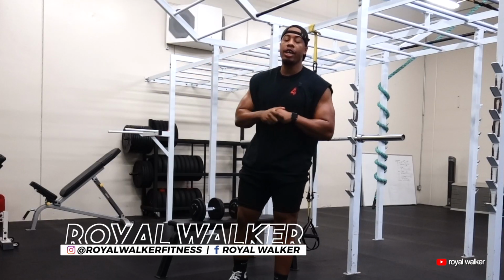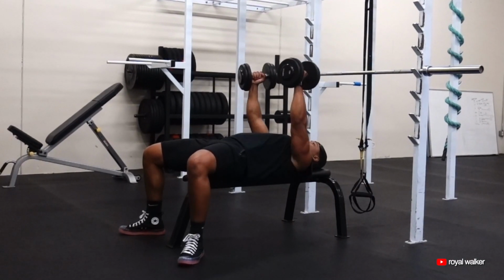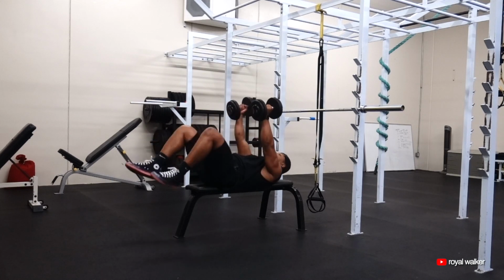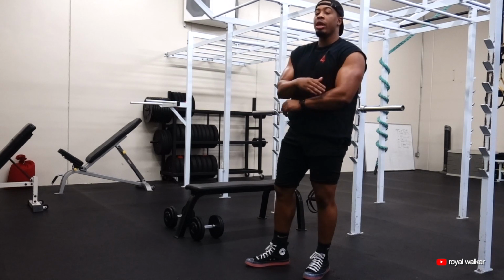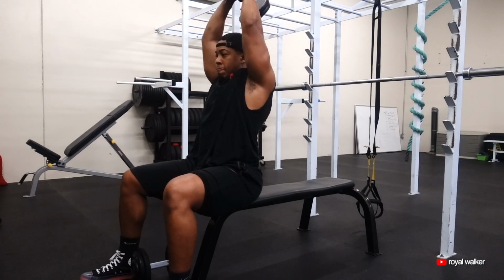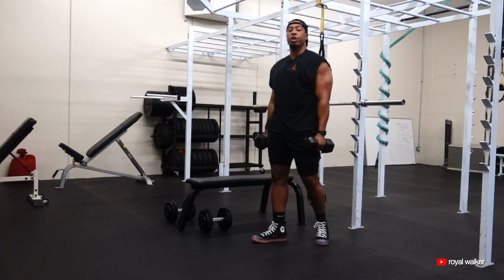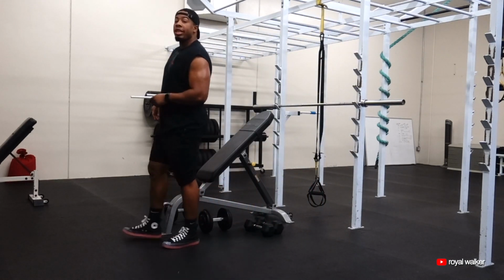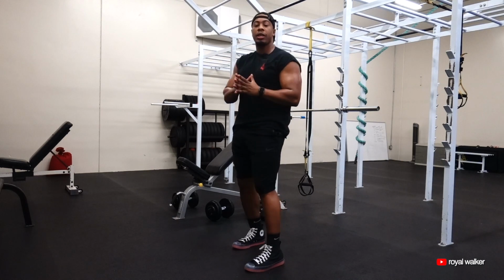5 TRICEP EXERCISES | YOU SHOULD BE DOING!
5 TRICEP EXERCISES | YOU SHOULD BE DOING!
Ready for bigger triceps?
Last night, I hit the gym and pulled out a few different tricep variations that you can add to your routine. My goal is to give you slightly different tweaks on exercises you already love.
As always let me know what you want to see next in the comments below and yes an abs video is coming this week...

🧢 OPERATION ALPHA ACADEMY

Skinny Arms, Looking Like The Little Guy!?

BELLY Showing When You Wear Your Shirt!?

Want To Take Your Shirt Off!? Start Online Training

// CAMERA GEAR USED:
My Vlogging Camera - Sony RX100 VII
Vlogging Microphone - Rode VideoMic Go II
Vlogging Tripod - GoPro MAX Grip + Tripod
Action/Waterproof Camera - GoPro HERO 10 Black
My Workhorse Camera - Sony A7II
My Studio Lenses - Zeiss 16-35mm F/4
My Studio Tripod - Peak Design Travel Tripod
Microphone - Rode Wireless GO II
Studio Lights - FotodioX C-700RSV FlapJack